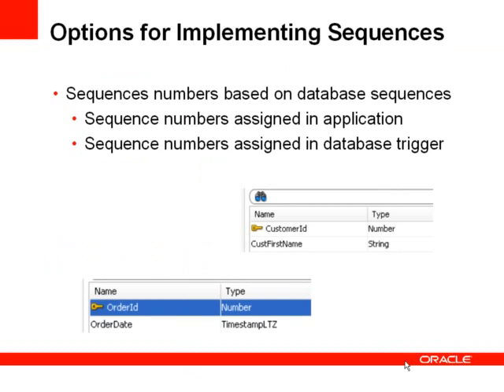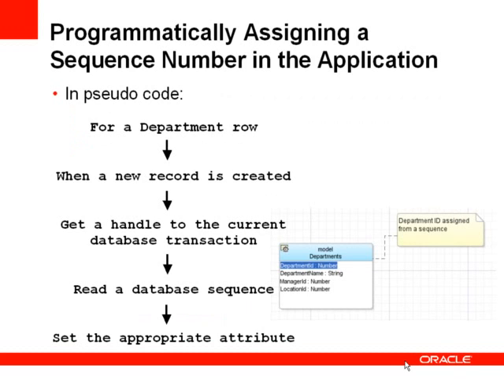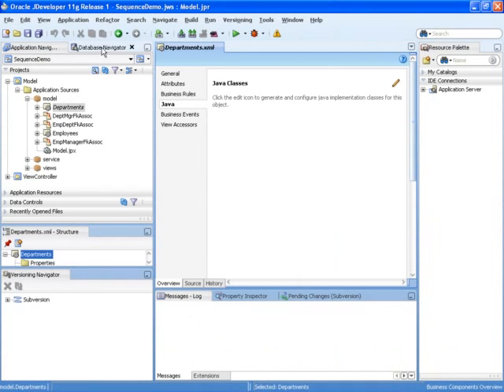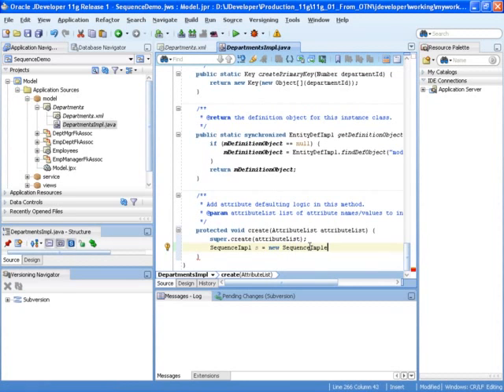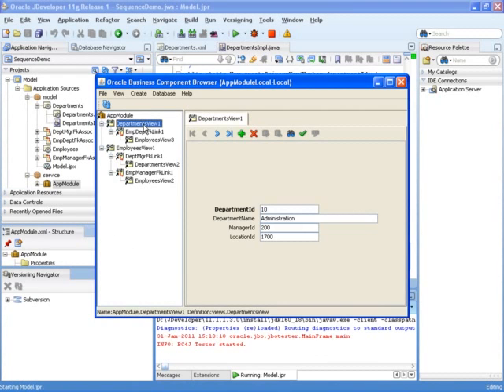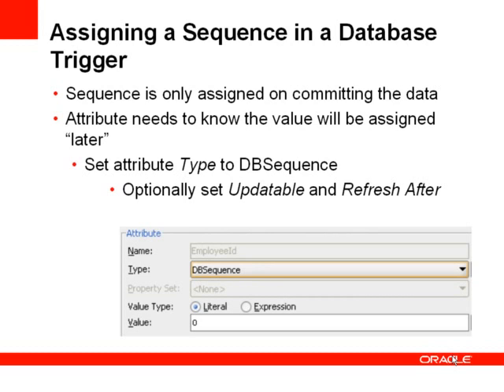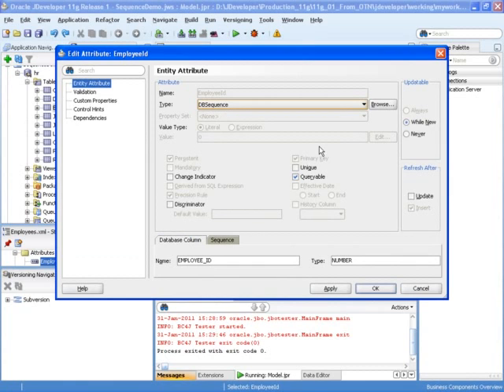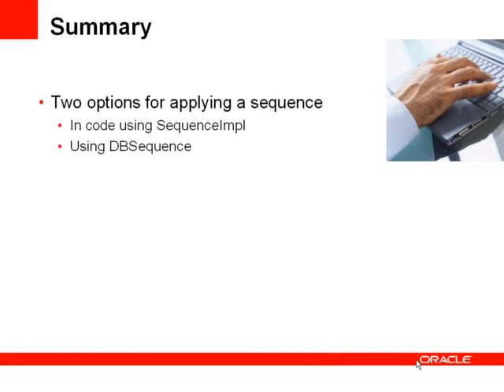Create Sequence for a table column dynamically in Oracle ADF